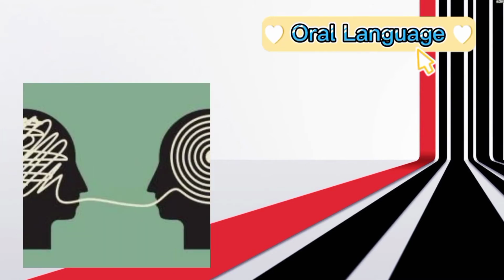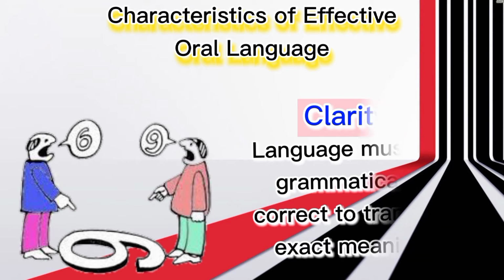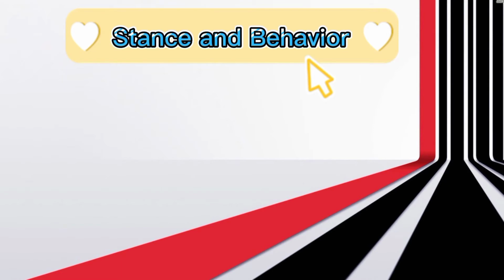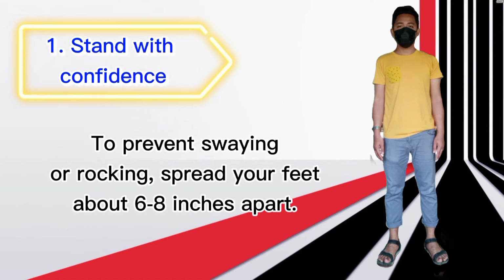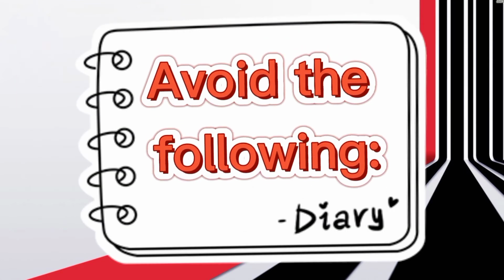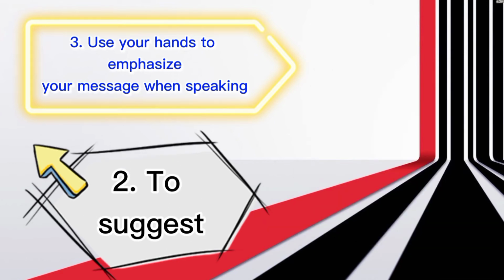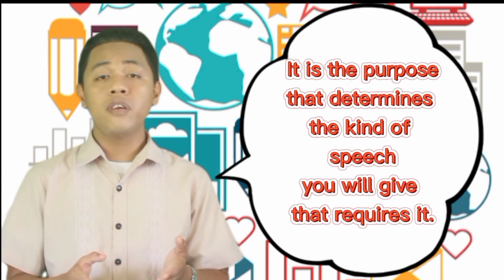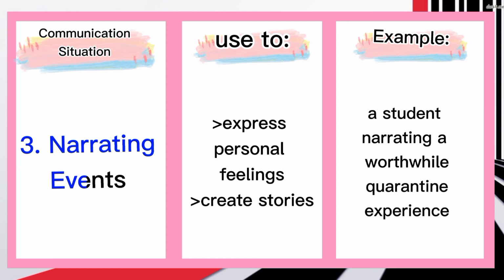Grade 7 - English Lesson: Applying Appropriate Tools in Oral Communication Situation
I created this video for my first C.O.
I hope everyone loves it and enjoys watching while learning.
Stay home and keep safe always.
Special Thanks to DepEd Region 10 for the SLM as my reference ❤️